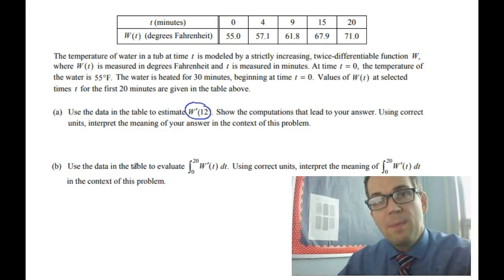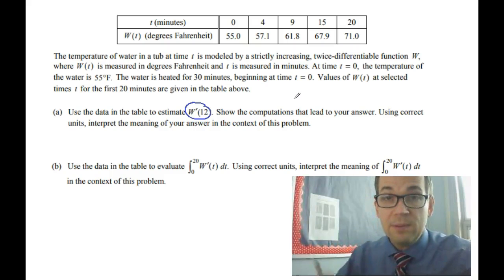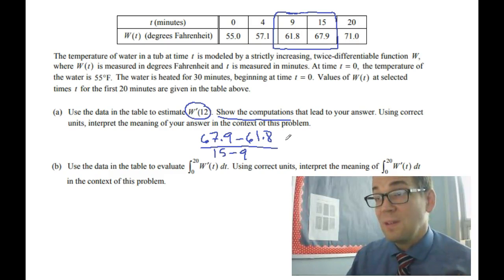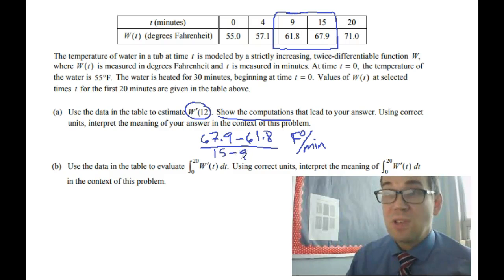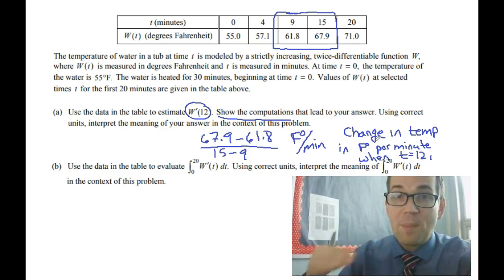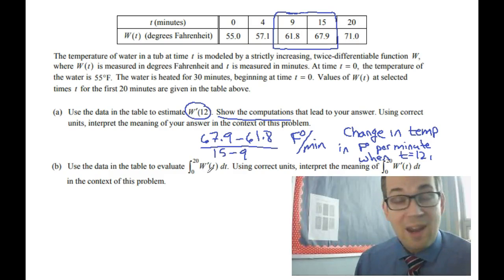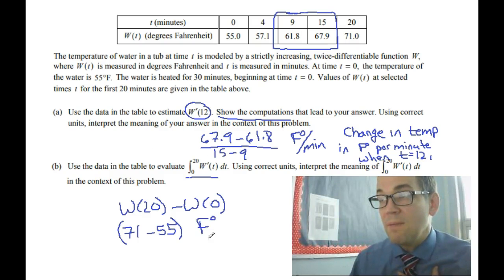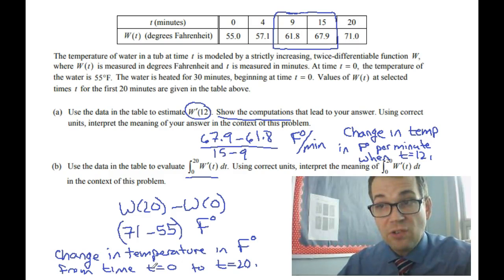prompt1Part a and c